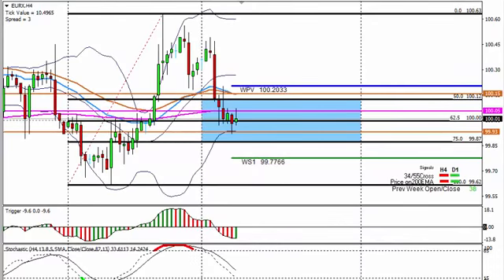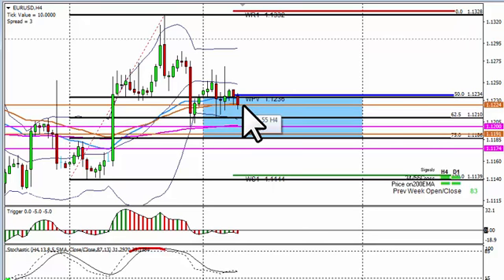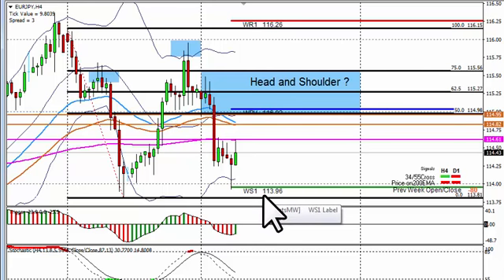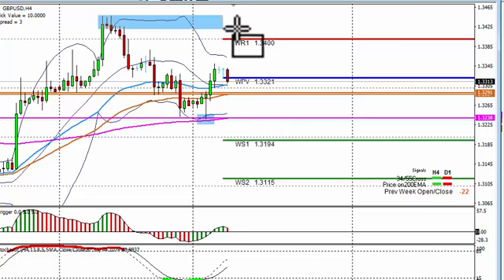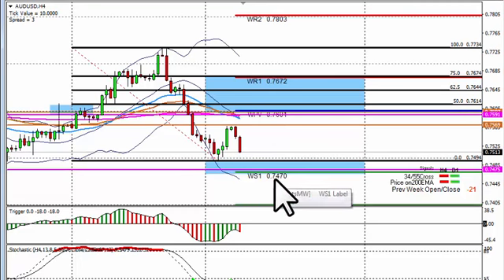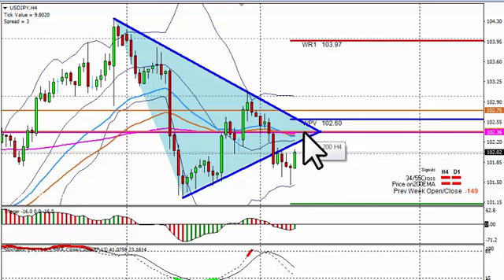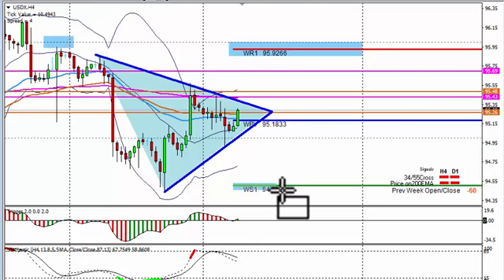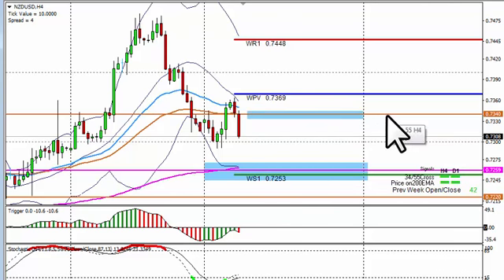Earth and Sky Fx Trading System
find the supporting notes in the blog. Full time trader and forex mentor shows what he plans to trade using his earth & sky trading system